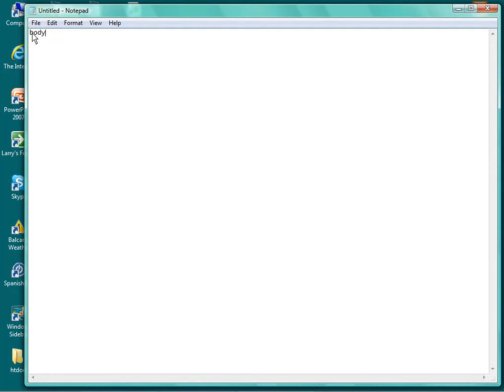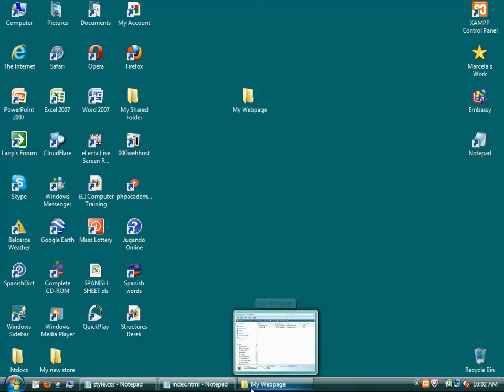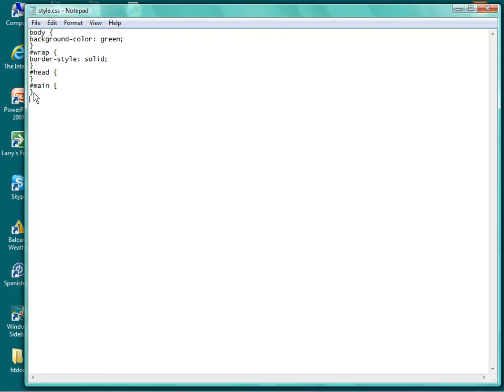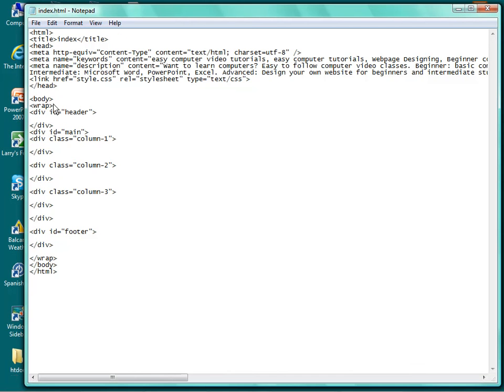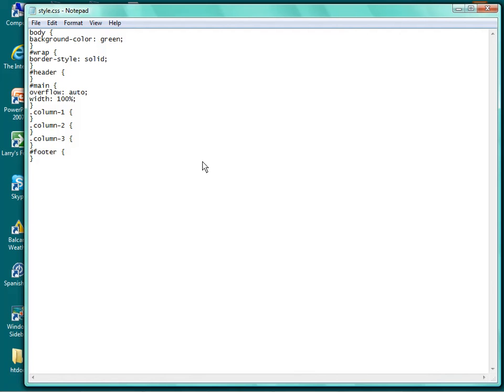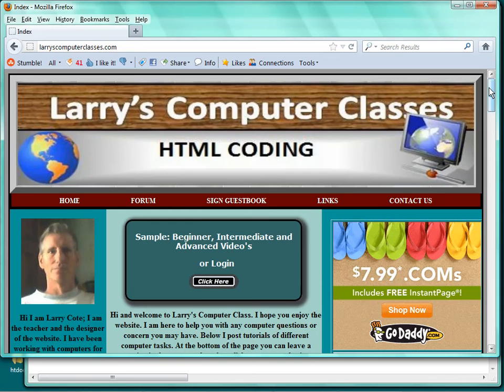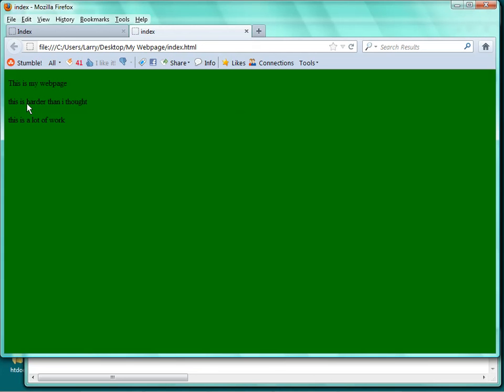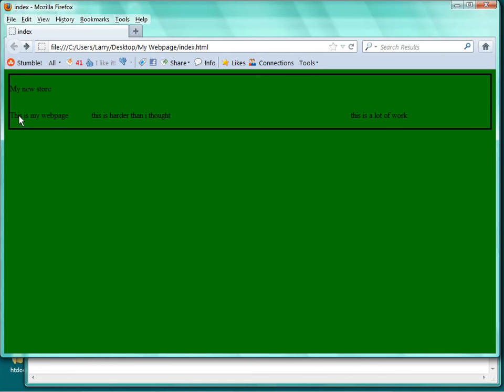Creating webpages part 3